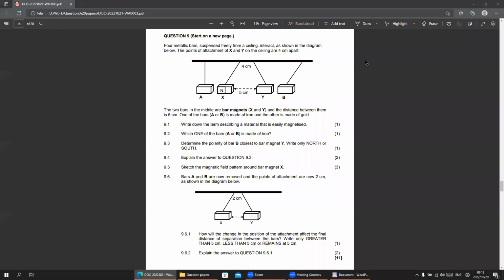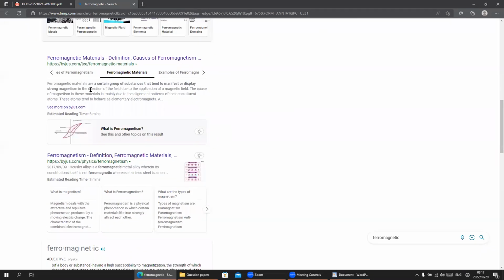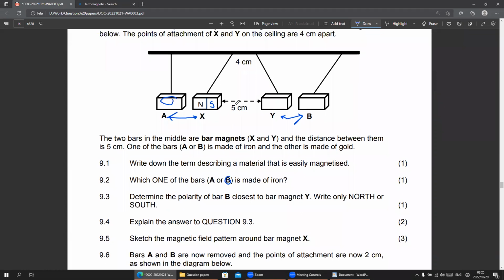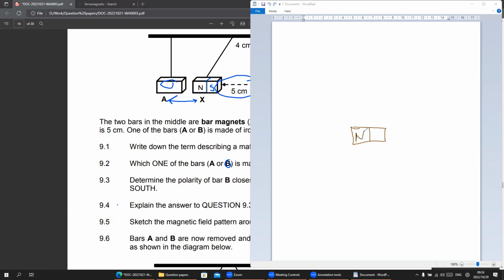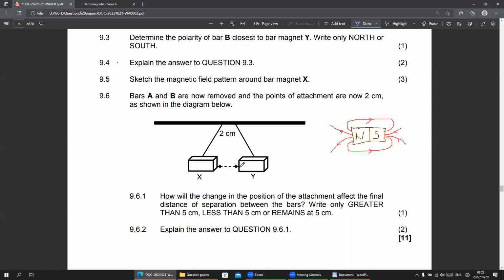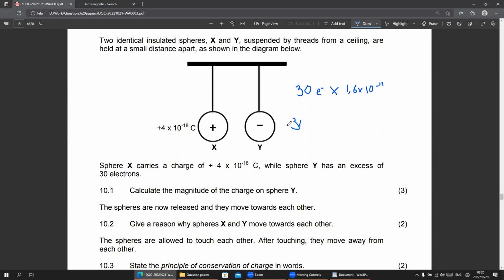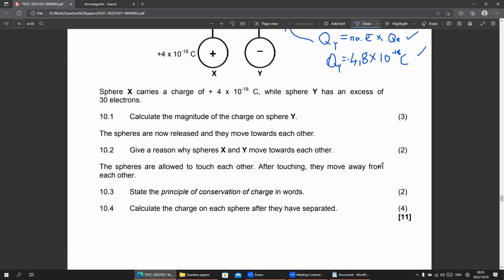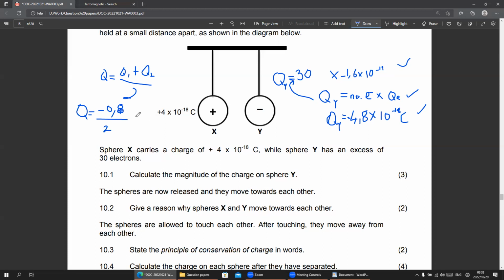26 Oct G10 Physical sciences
Exam revision